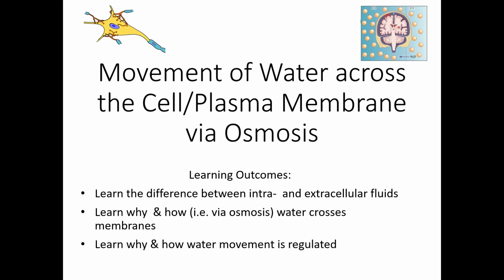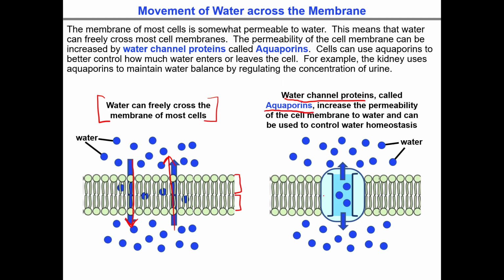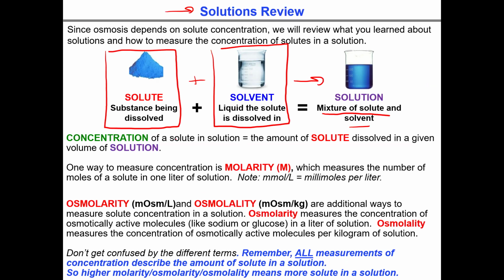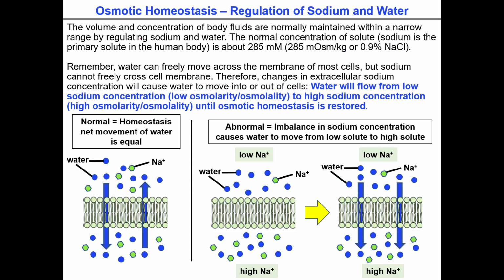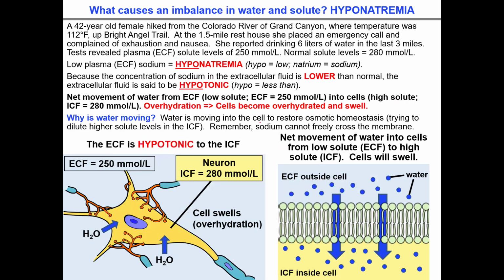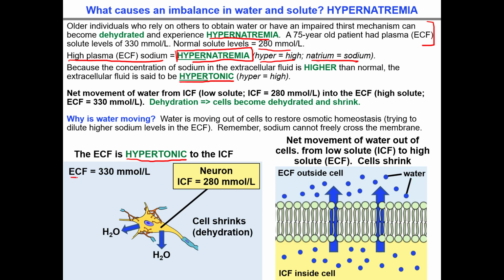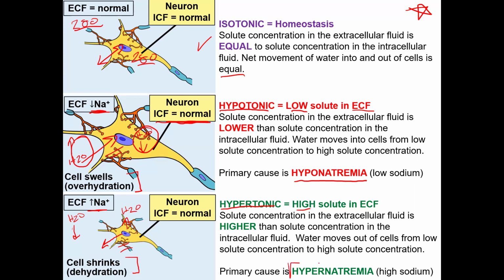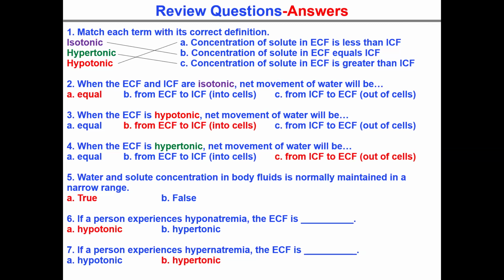Movement of Across the Cell Membrane Part 2 Cell Membranes & Osmosis video